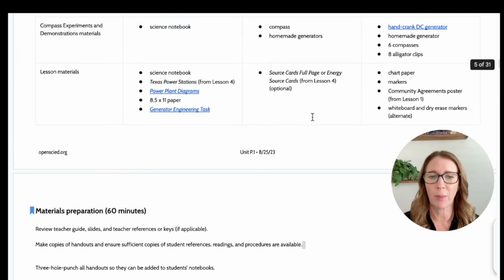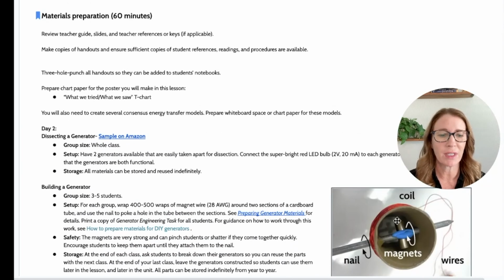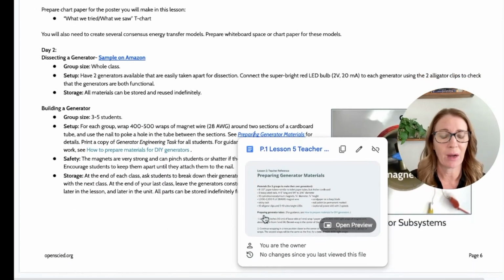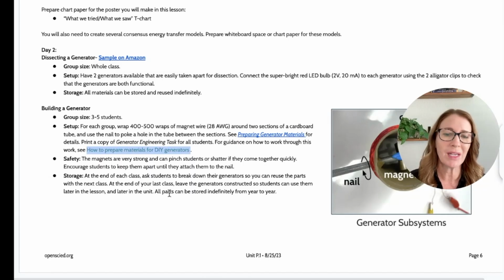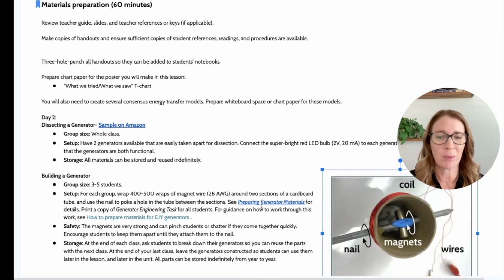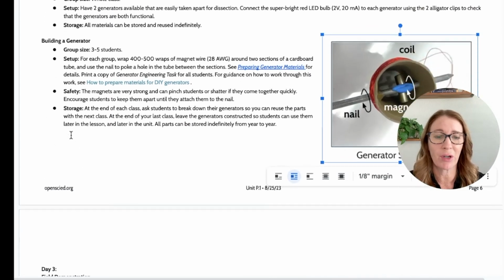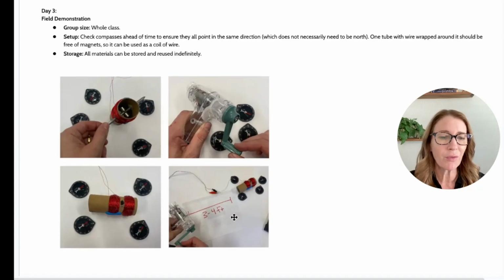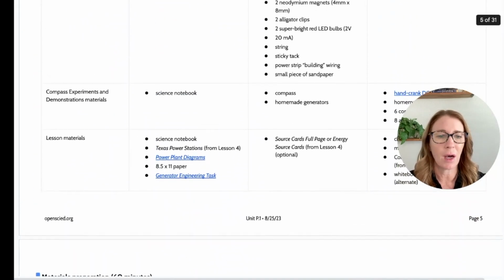P.1 Lesson 5 Prep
This video walks through the materials prep for Lesson 5 of Unit P.1 from OpenSciEd found